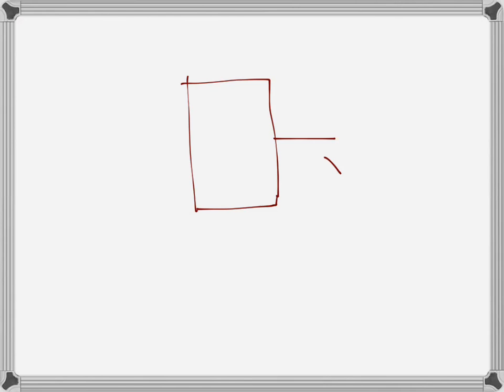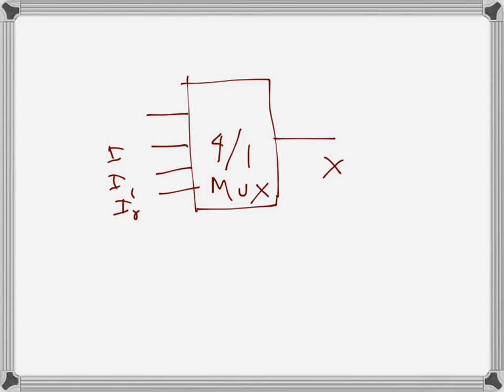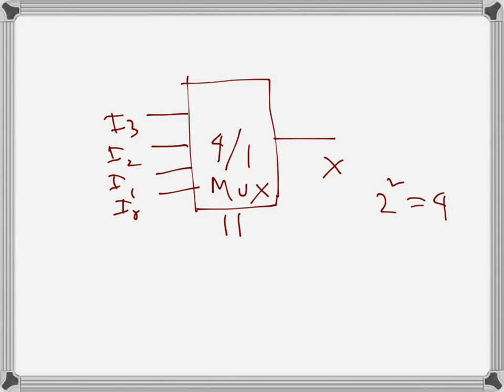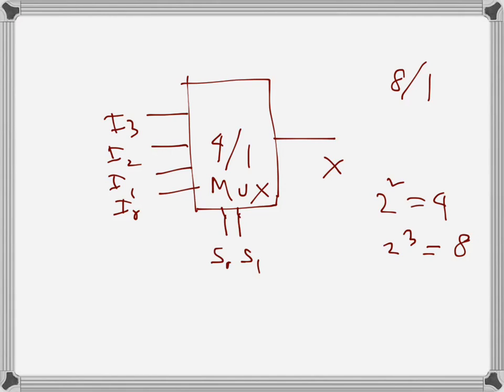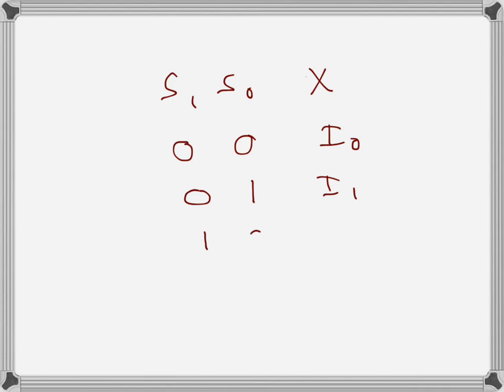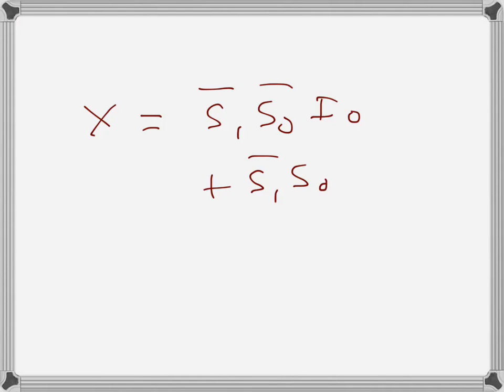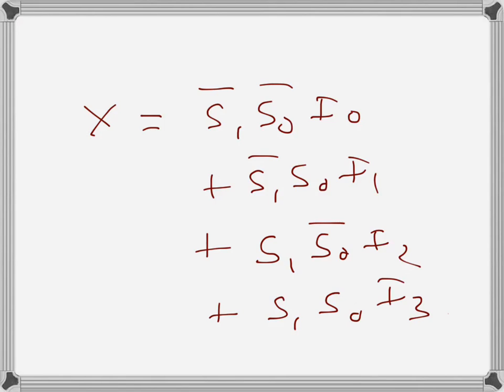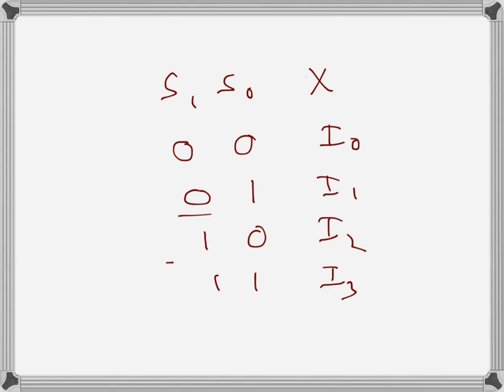Digital Electronics: Multiplexer